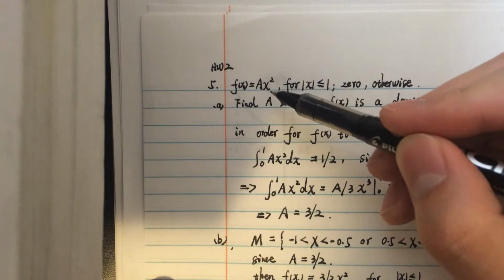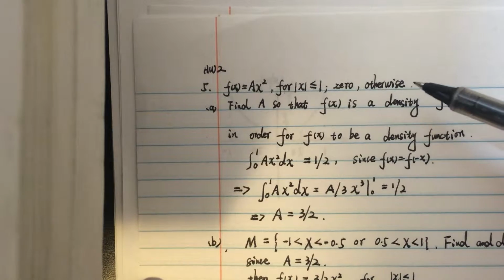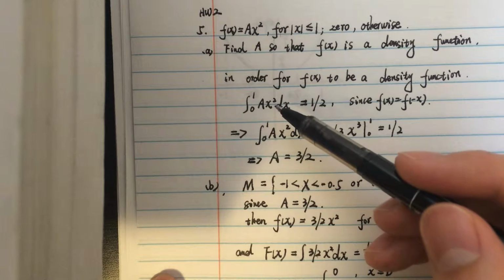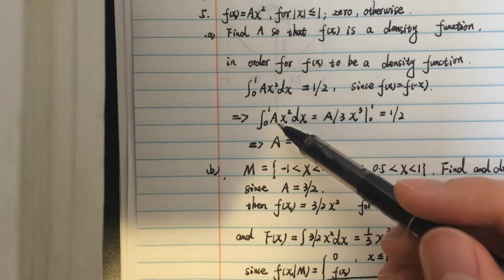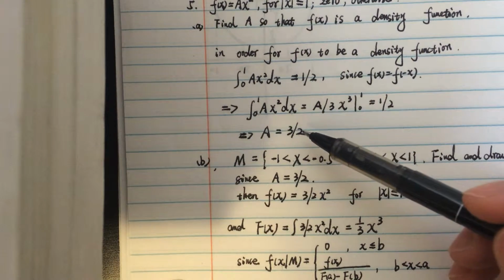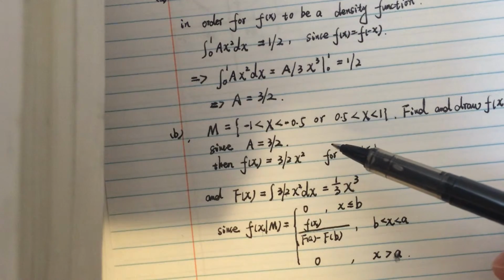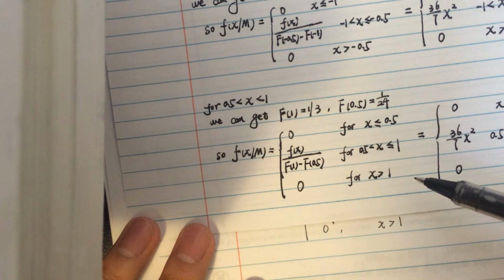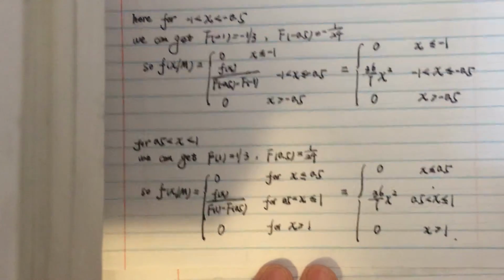Problem 5 HW 2 of Probability